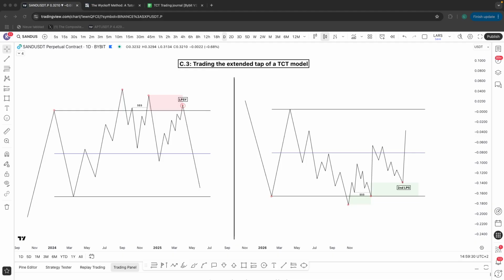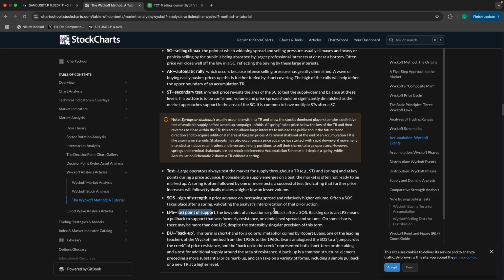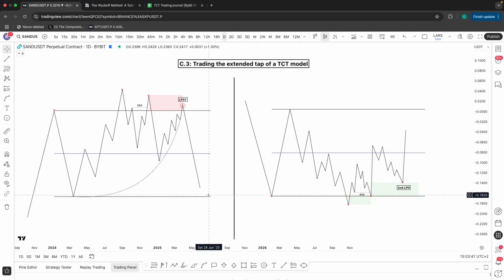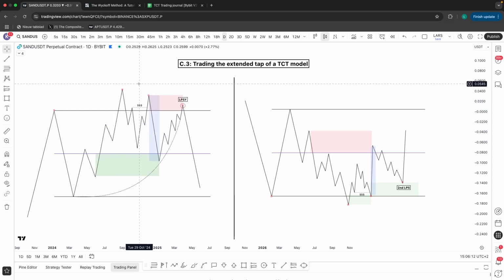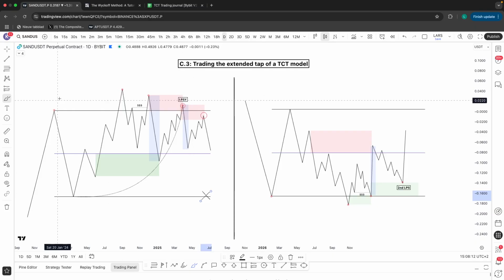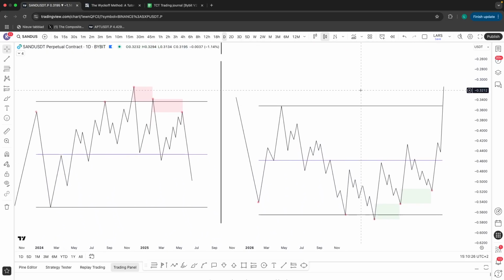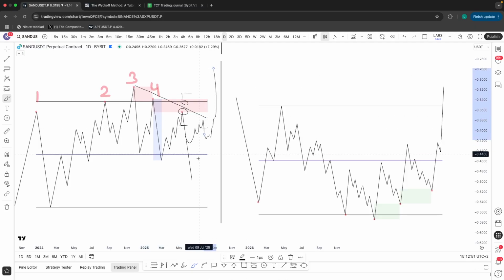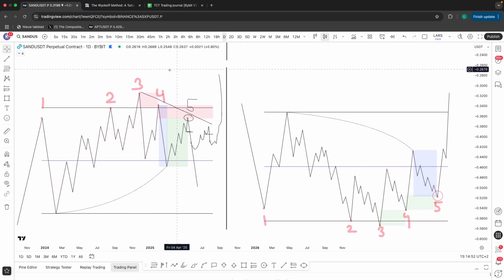C 3 ET T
00:00 – What Extended Taps Represent
01:00 – Why Third Tap Entries Are Skipped
02:10 – Building Conviction Through RTZ
03:00 – Model 2: LPSY and Second LPS
04:00 – Rules for Trading the Fourth Tap
05:10 – Using Extreme Supply/Demand in Retests
06:10 – Extended Tap vs True EHP Conditions
07:20 – Why Fifth Taps Are Not Tradable
09:00 – Model 1 Flowing Into Model 2 Logic
11:30 – Benefits: Re-Entry, Conviction, RR Boost